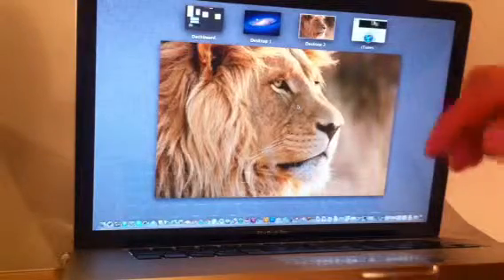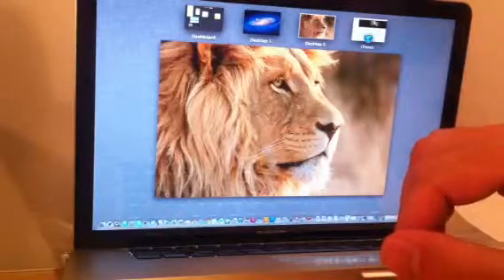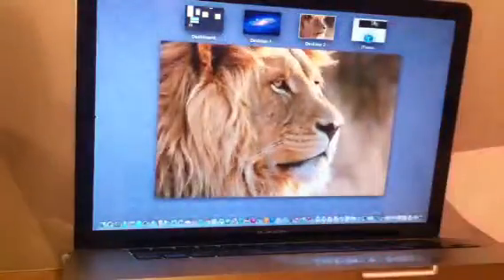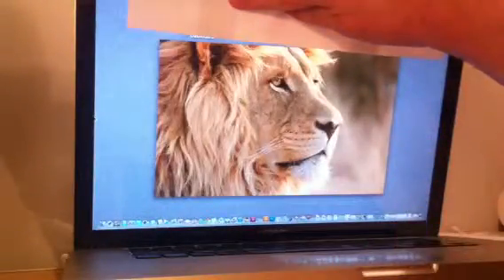UI Scrolling in Lion's Mission Control